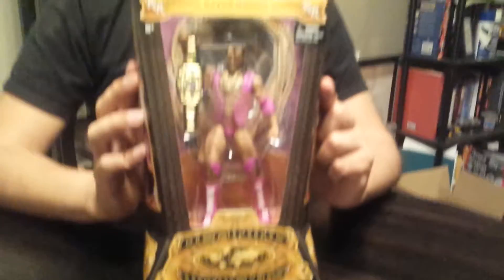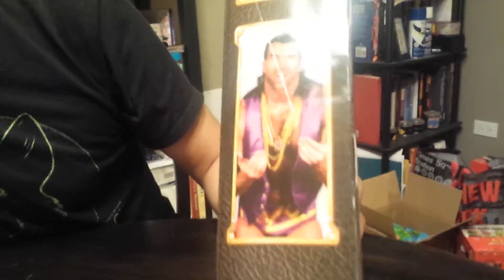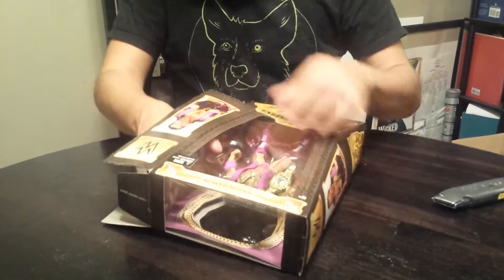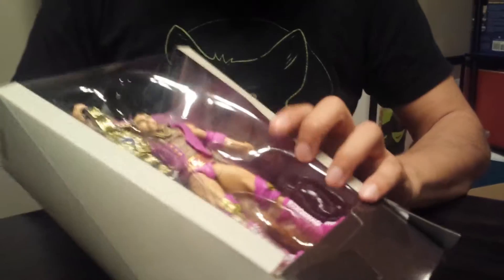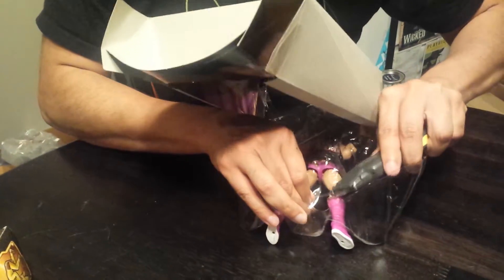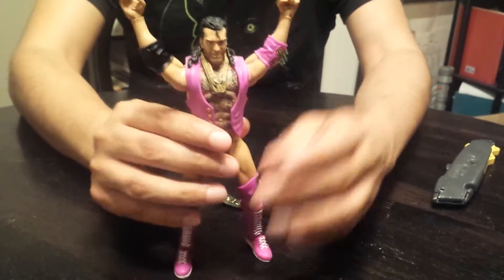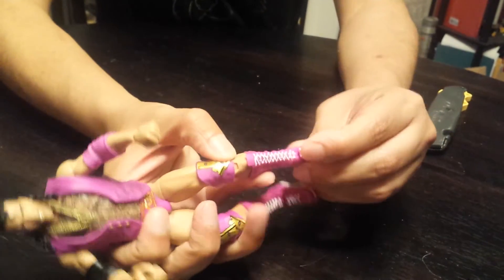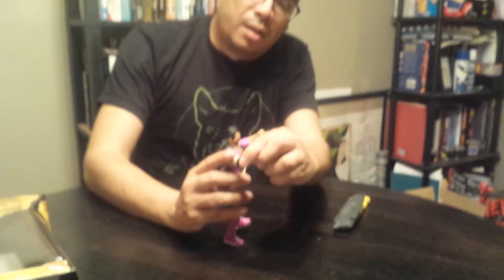WWE Defining Moments Razor Ramon Unboxing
Watch me unboxing a WWE Defining Moments Razor Ramon.